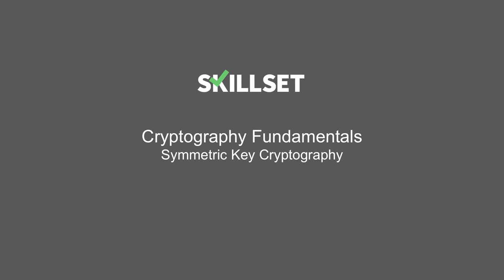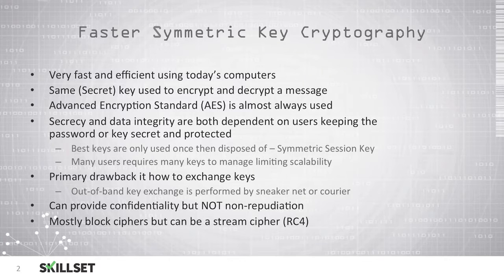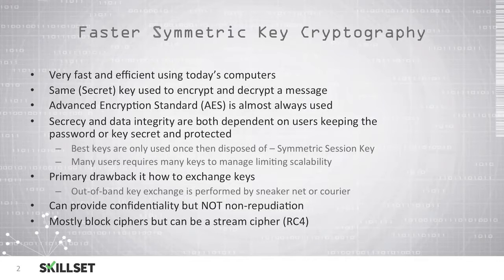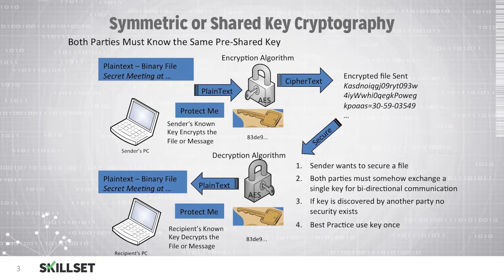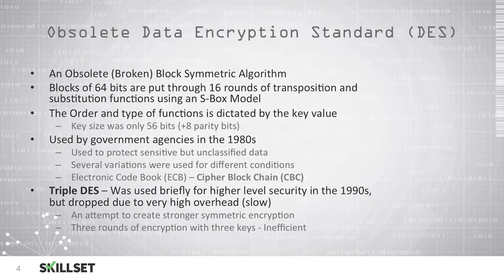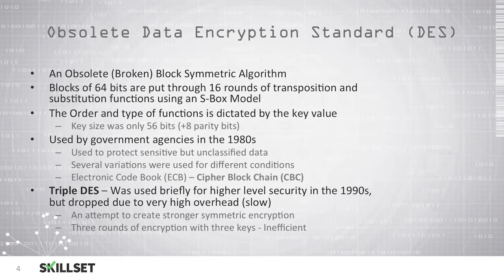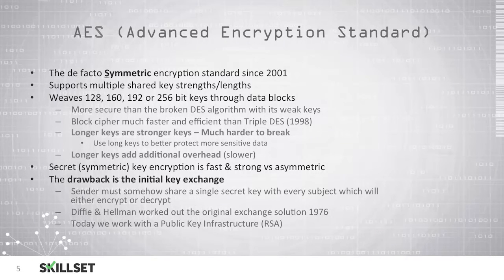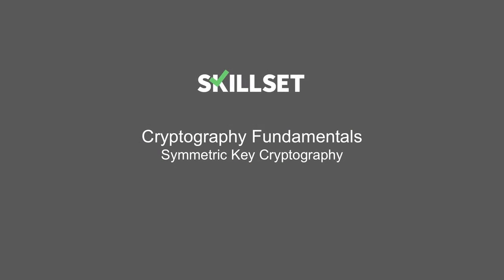Symmetric Key Cryptography (CISSP Free by Skillset.com)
Topic: Symmetric Key Cryptography
Skill: Cryptography Fundamentals
Skillset: Security Engineering
Certification: CISSP